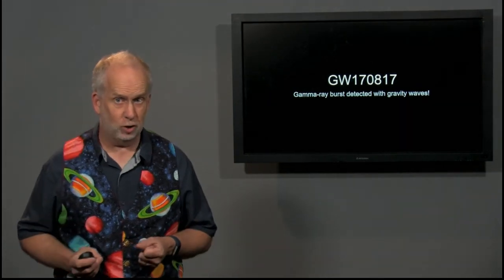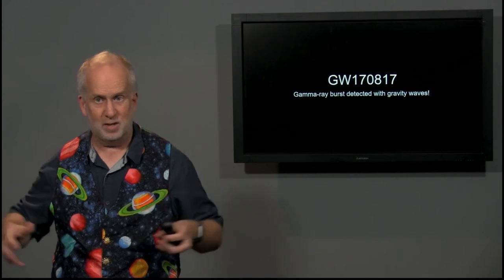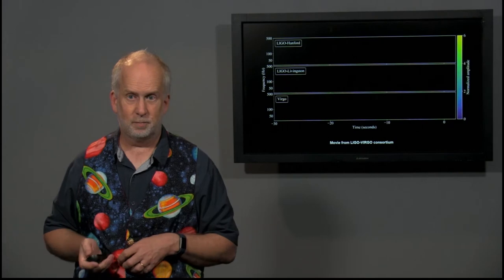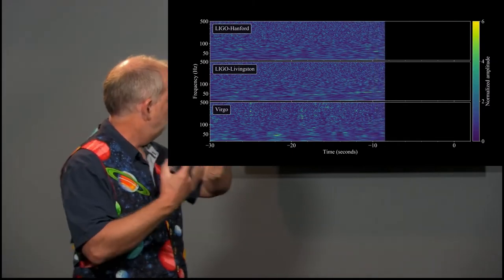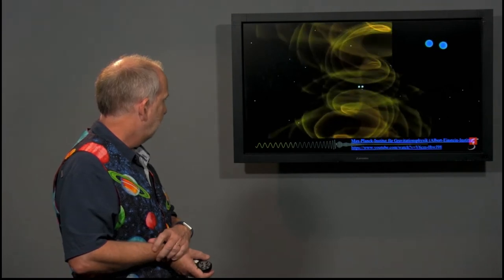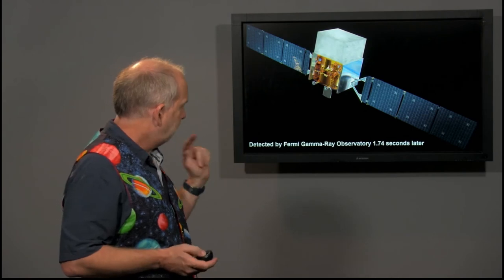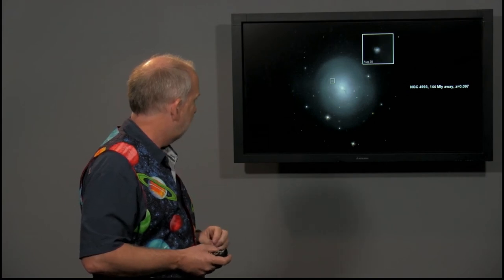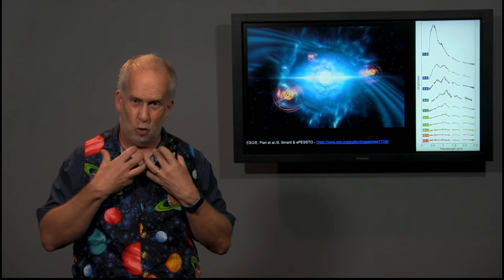A1L07V12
The gravity wave burst GW170817 and what it tells us about short gamma-ray bursts.